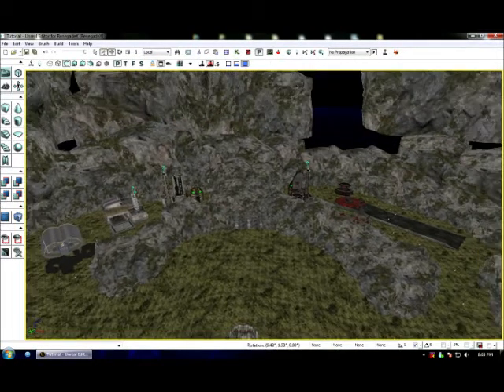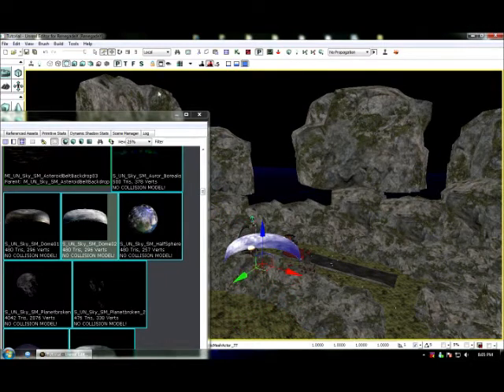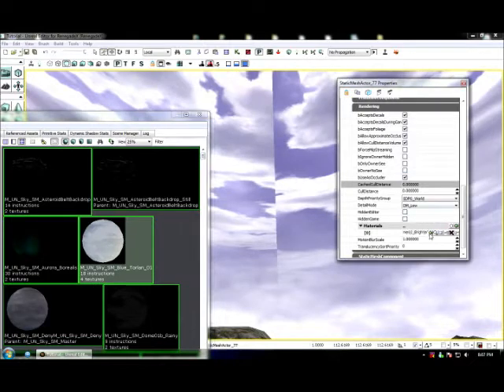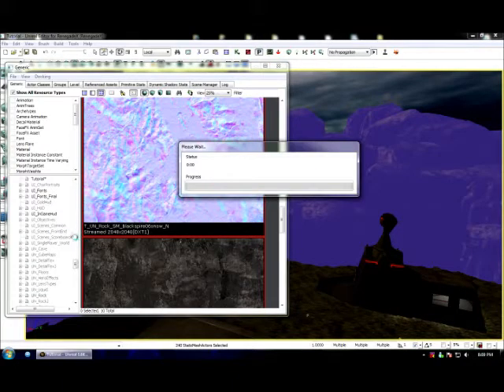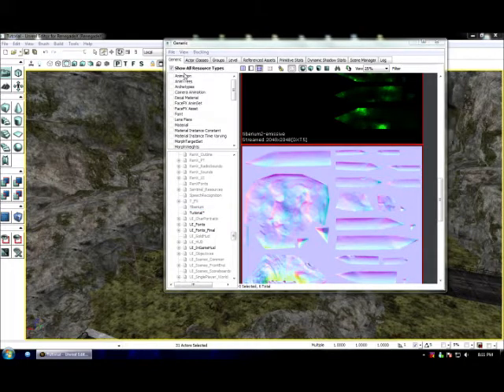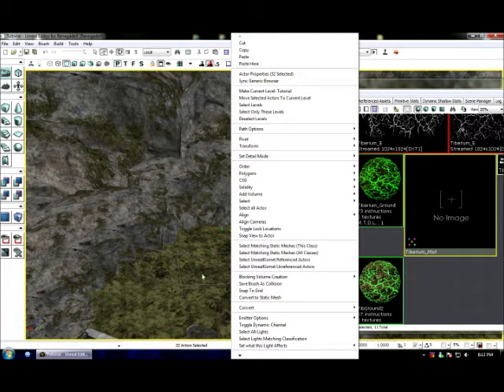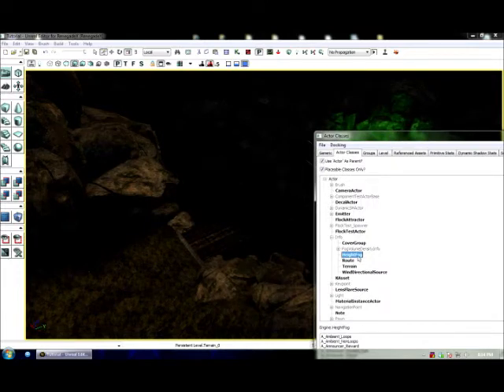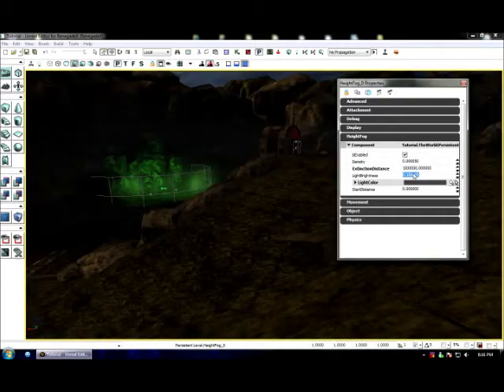Renx Editor Tutorial 5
Sky-Domes, Changing Materials, Placing Emitters and Hight-Fog